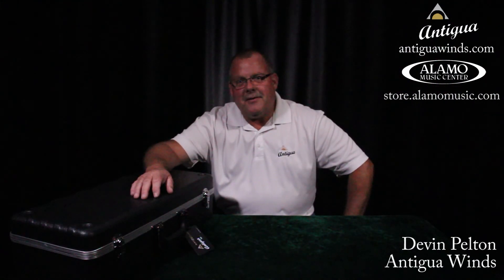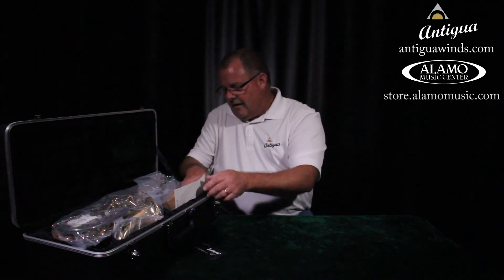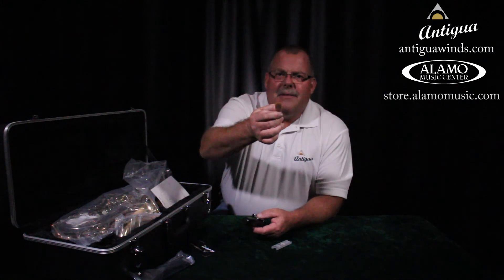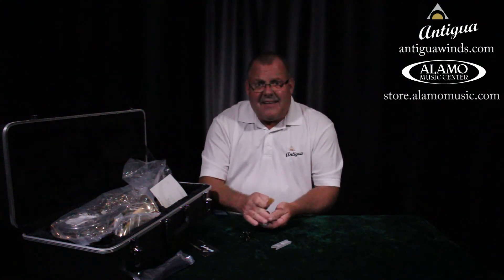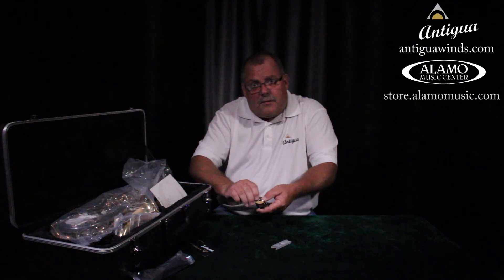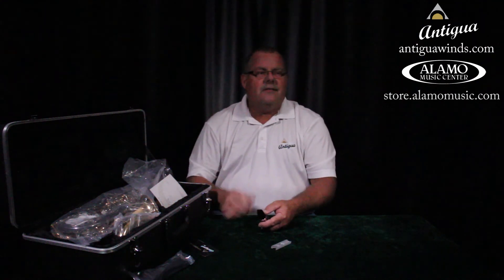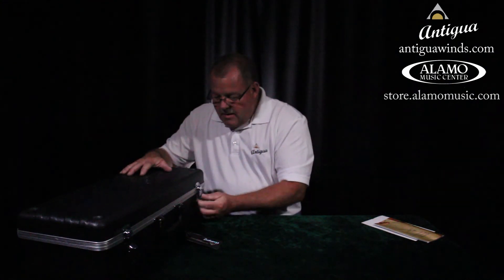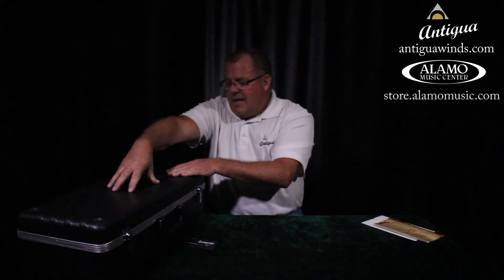How To Assemble & Play The Saxophone - Beginner Guide from Antigua Winds & Alamo Music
Antigua Winds and Alamo Music Center team up to bring you an intro lesson to starting on the Alto Sax.

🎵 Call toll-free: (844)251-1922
🎶 Connect: @alamomusic